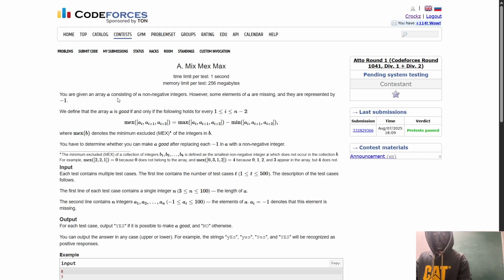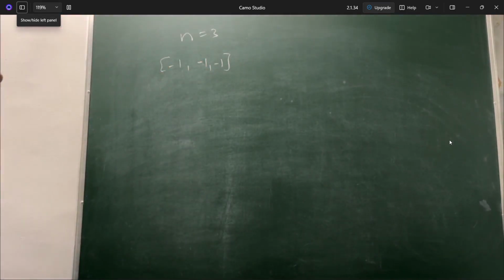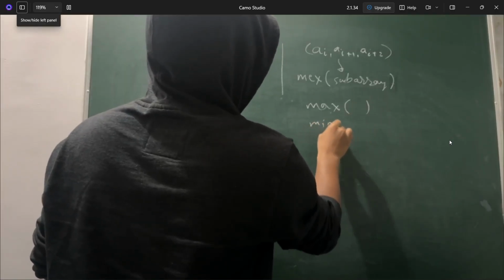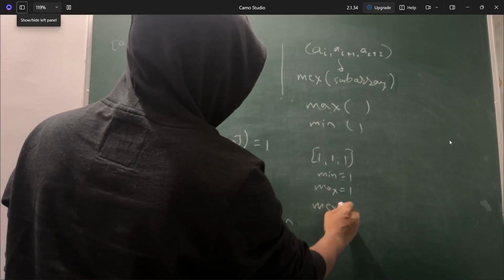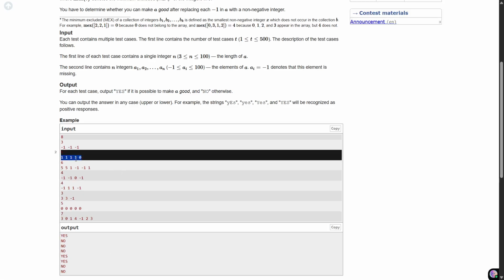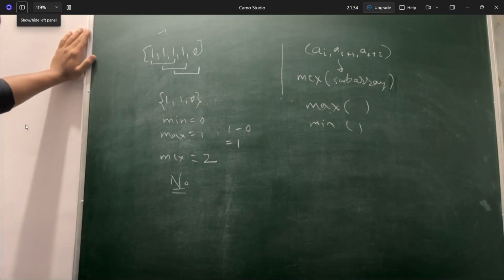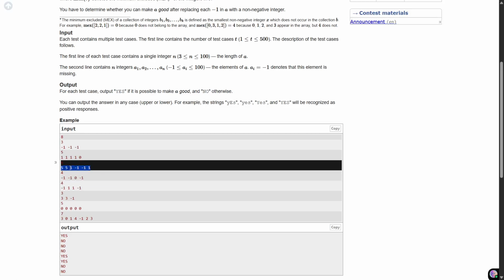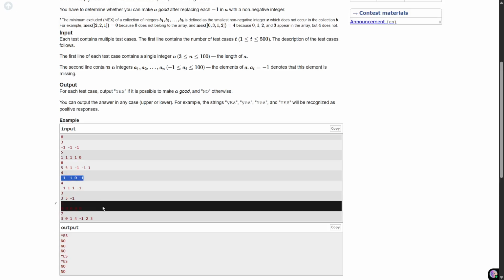A. Mix Mex Max Codeforces Round 1041 Solution | Detailed Explanation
In this video, we solve the Codeforces problem "Mix Mex Max" from Atto Round 1 (Codeforces Round 1041, Div. 1 + Div. 2) with a clear, step-by-step explanation in C++.

We will cover:
✅ Breaking down constraints
✅ Deriving the logic using MEX and MAX
✅ Implementing the solution in C++
✅ Testing with sample and custom cases

📌 Problem Tags: constructive algorithms, greedy, math
📌 Difficulty Level: Easy-Medium (Codeforces Div. 2 / Div. 1)

Timestamps:
00:00 Introduction & Problem Reading
01:34 Problem Understanding
11:57 Code Implementation
14:14 Testing